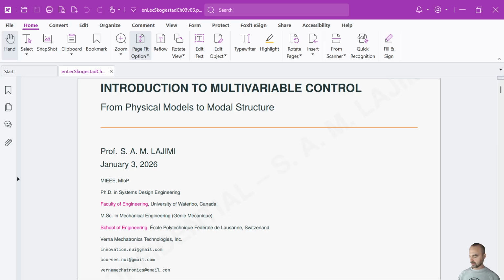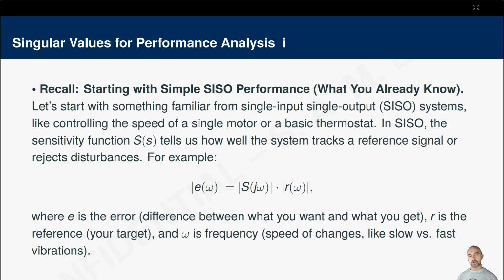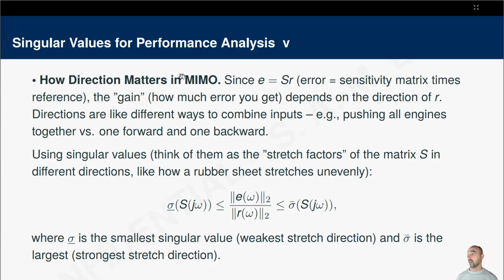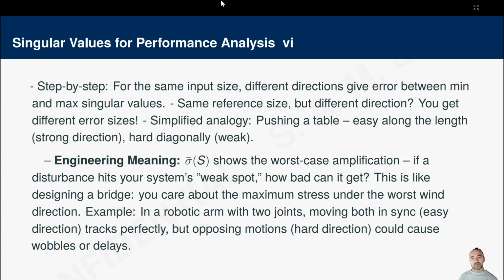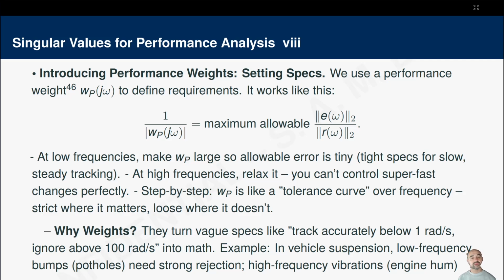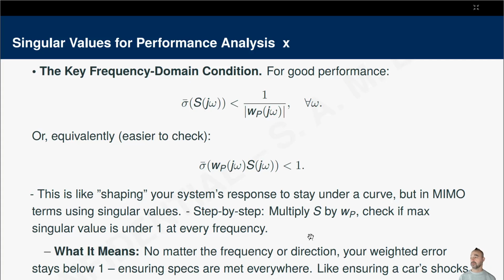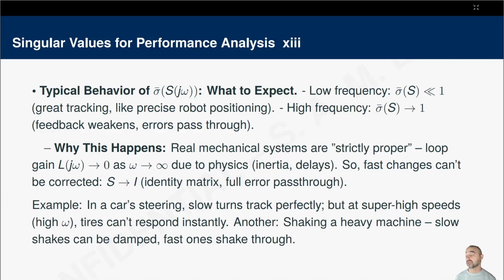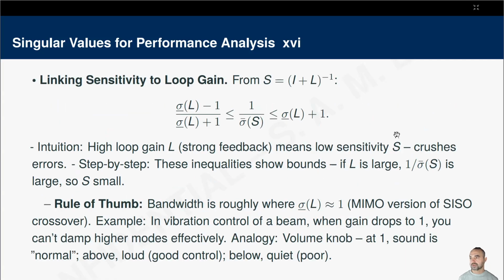Introduction to Multivariable Control Systems/Design -- Lecture 10